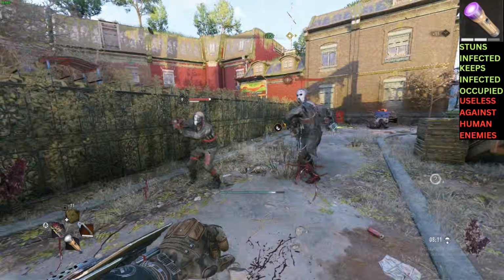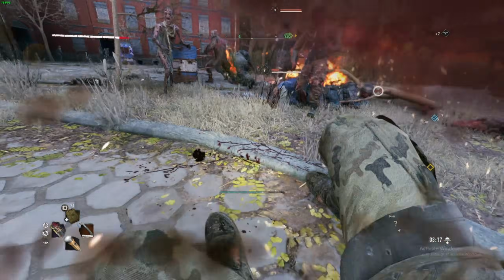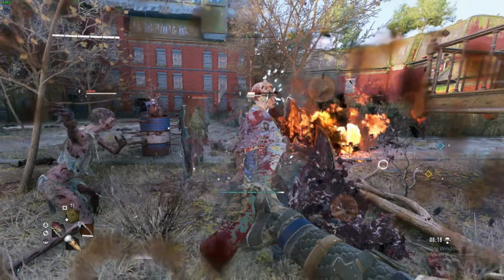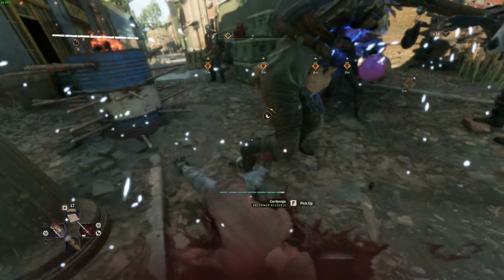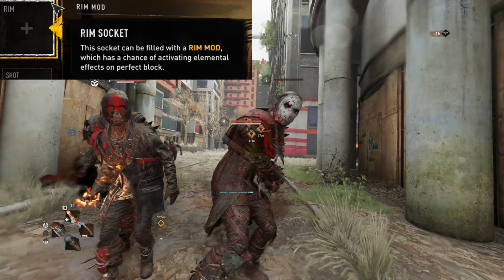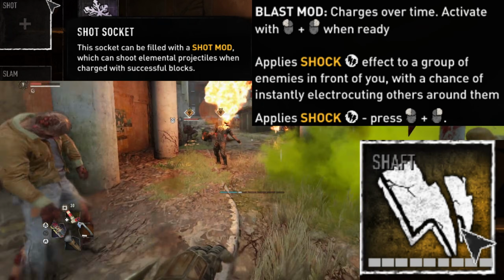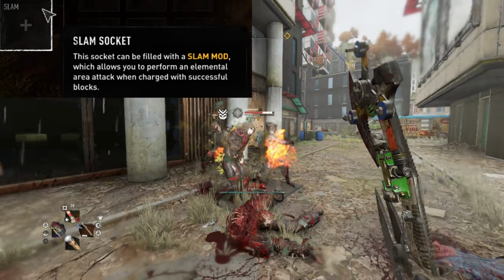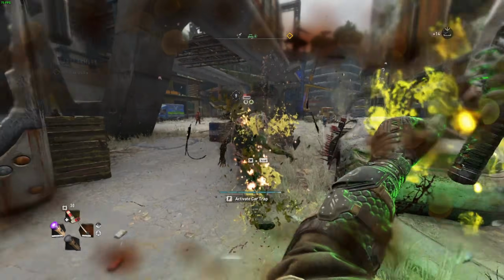Dying Light 2's most underrated equipment.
Overviewing the Carnage Manica's overall uses and mechanics.